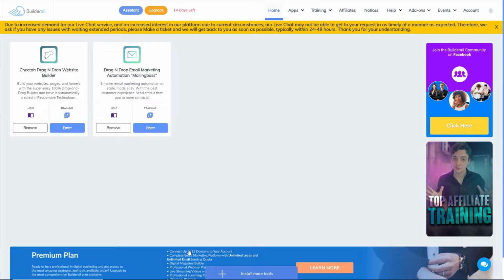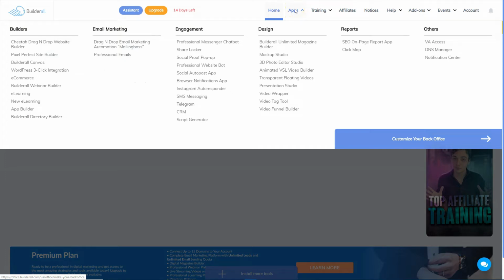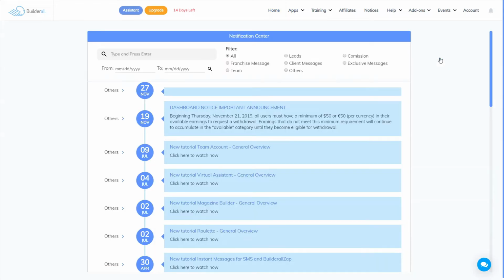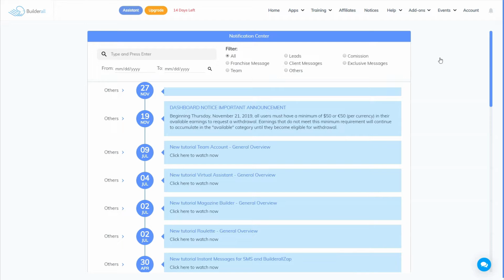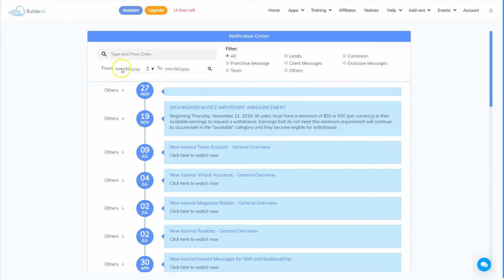How to Access and Use the Notification Center